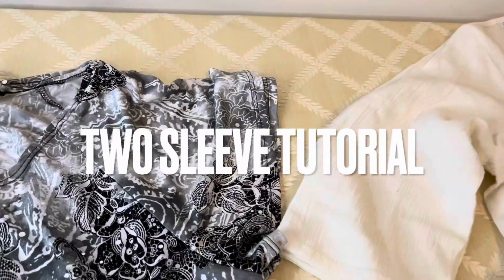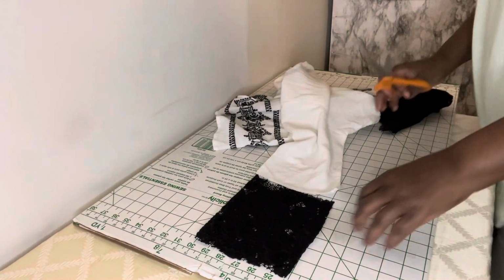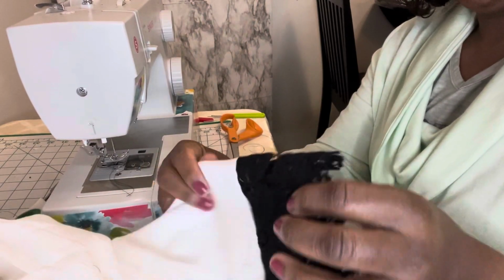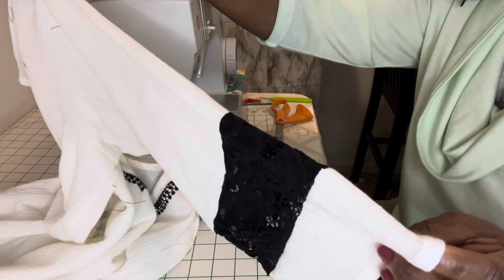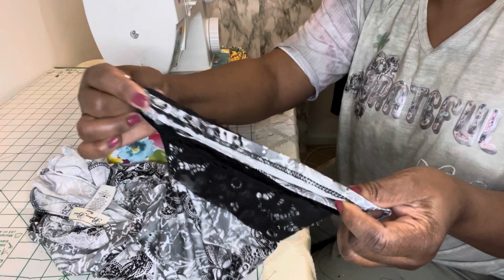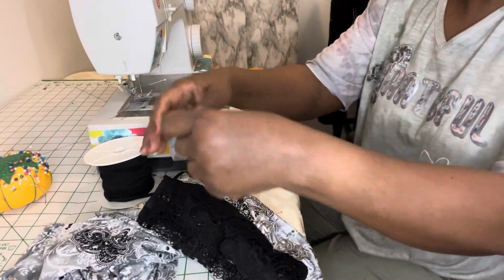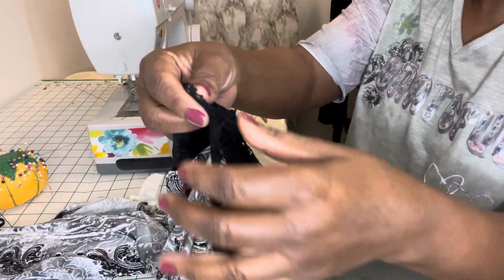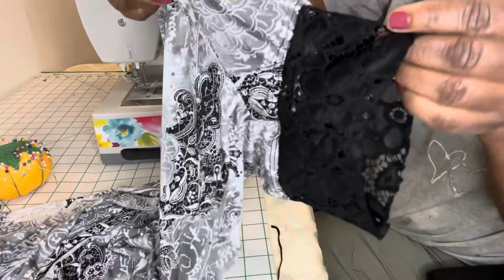DIY Sleeve Alteration | Sewing Tutorial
Give your shirts a stylish update with this simple DIY lace sleeve makeover! ✨ In this video, I’ll show you how I used lace to transform the look of two shirt sleeves, creating a chic and elegant finish.

What You’ll Learn:
How to select the perfect lace for your project
Step-by-step instructions for attaching lace to shirt sleeves
Tips for making your upcycled shirts look polished and unique

This quick and easy project is perfect for refreshing your wardrobe and adding a touch of elegance to your outfits.